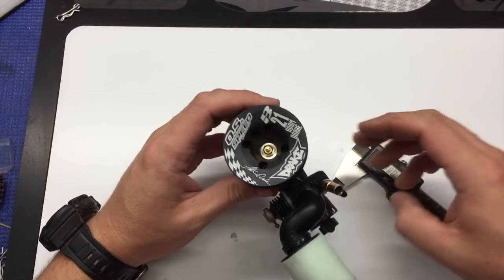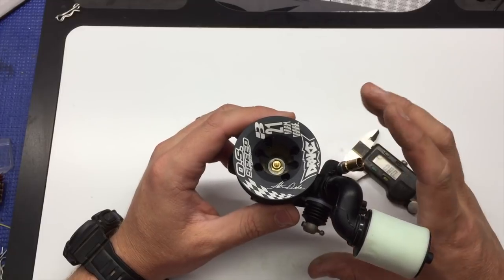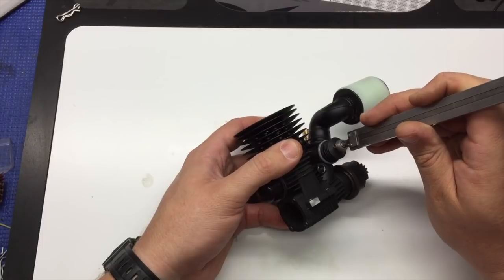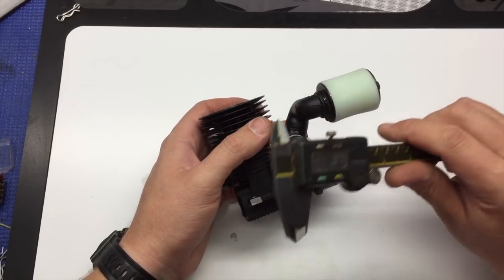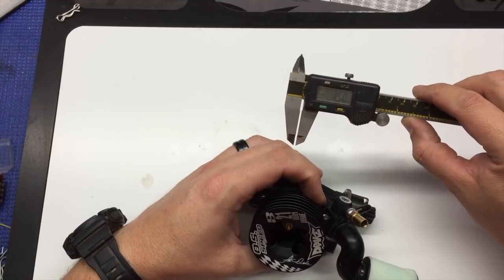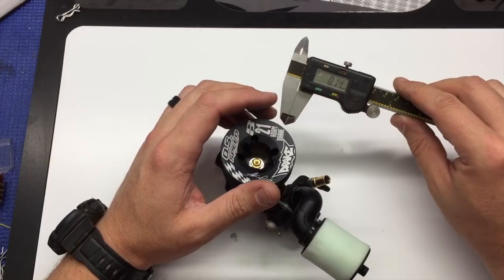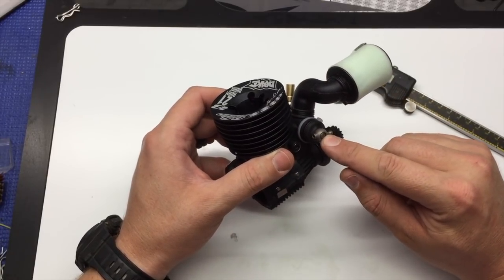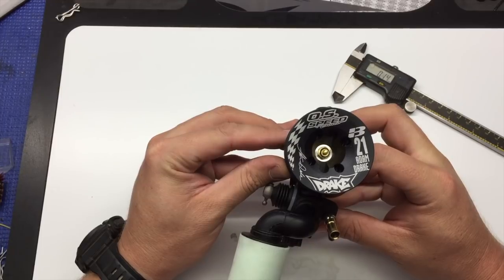Adam Drake from Mugen Seiki Racing explains the carburetor settings for the O.S. Speed B21AD engine.